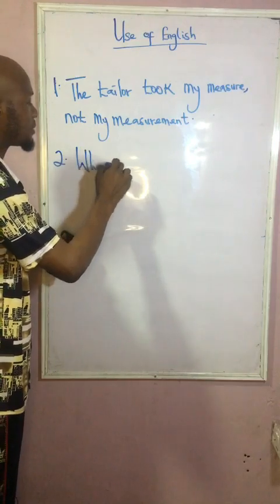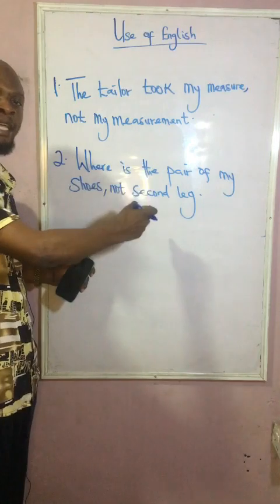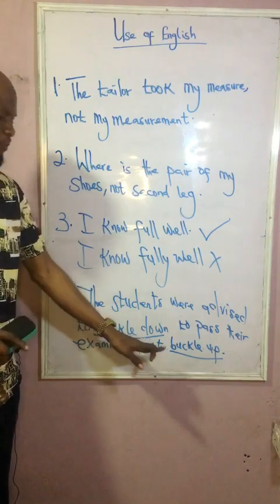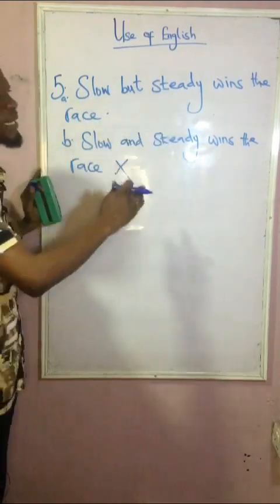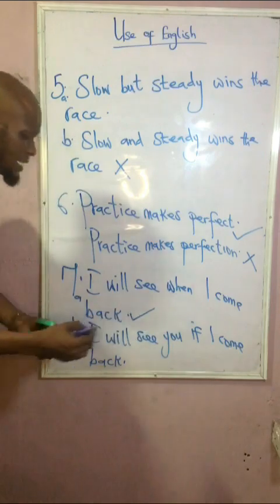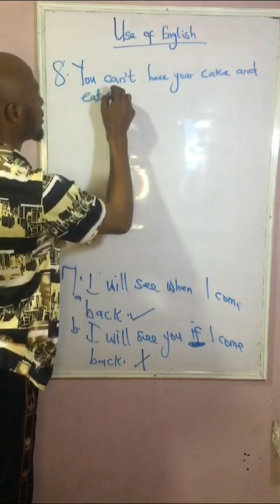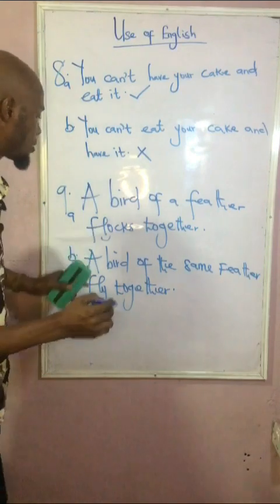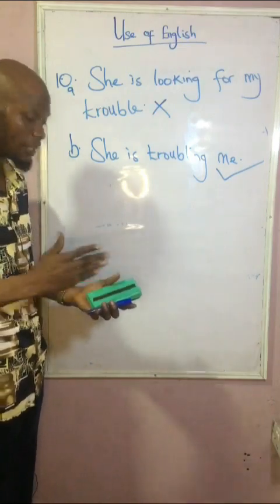Common English Errors - Episode 1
Ten Common English Errors Among English Language Users